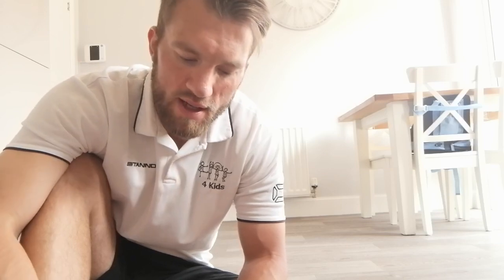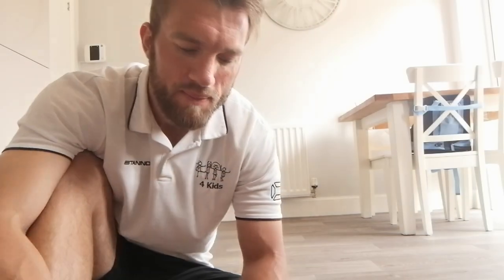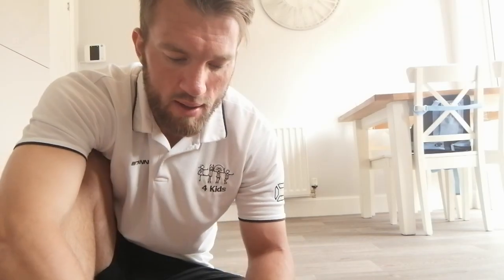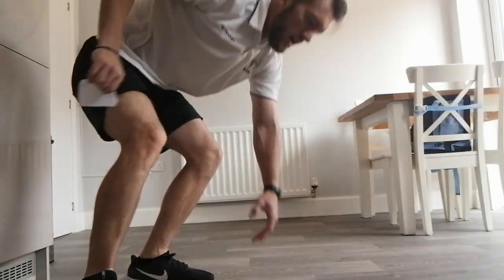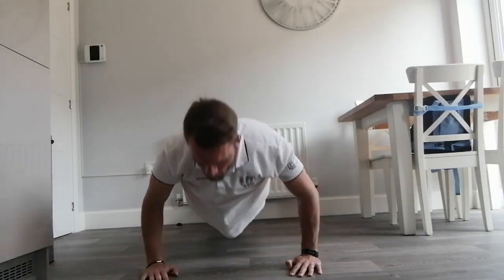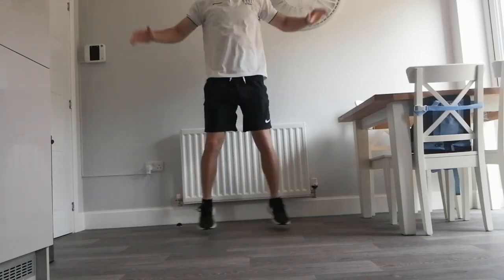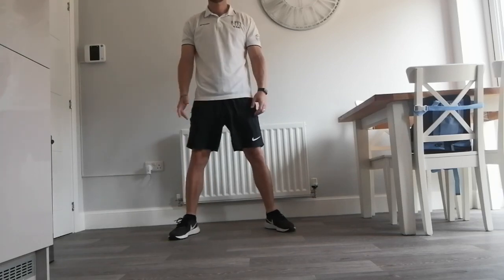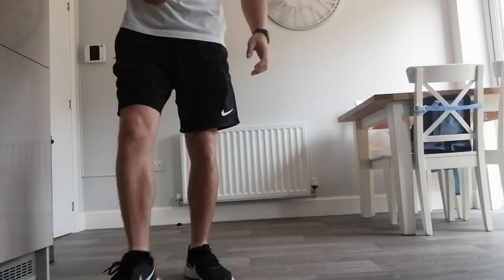FITT4KIDS PE ROCK, PAPER, SCISSORS Wednesday 29th April 2020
Rock, paper, scissors workout game. enjoy